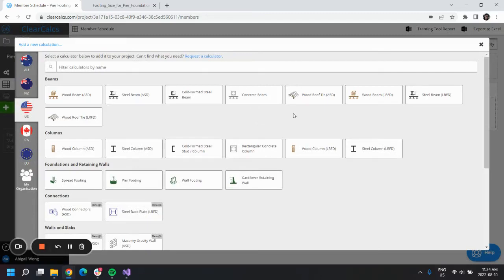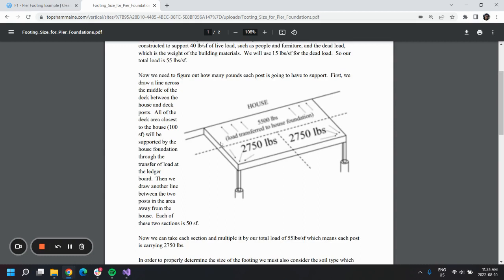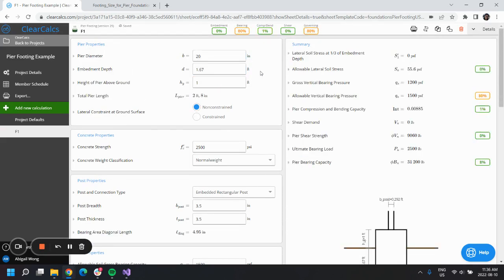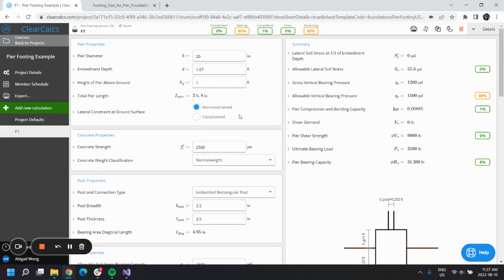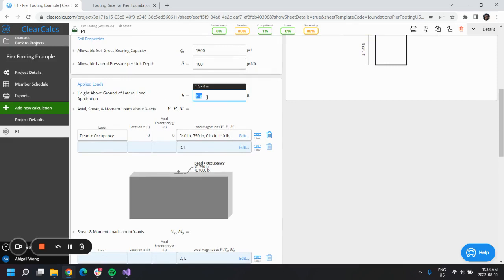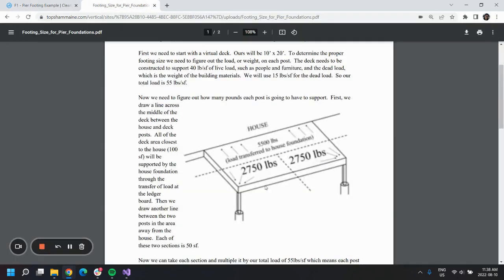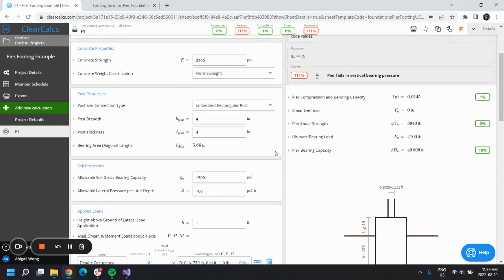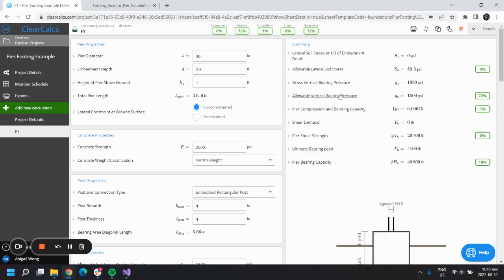US Pier Footing - Example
The ClearCalcs Deck Footing Design Calculator enables the fast design and analysis of deck footings to ACI 318-14. The calculator provides fast results for bearing capacity under service loads, flexural design, one-way shear design and two-way/punching shear design.